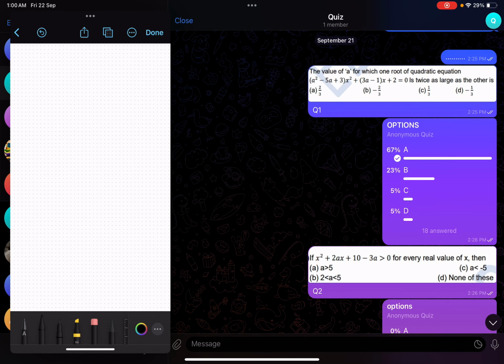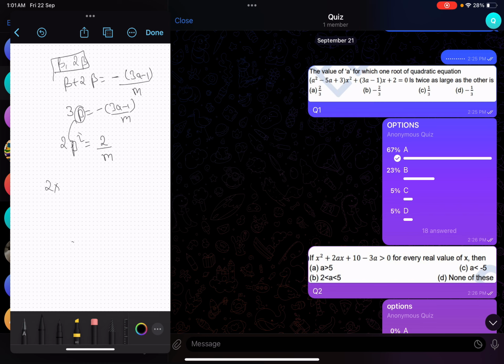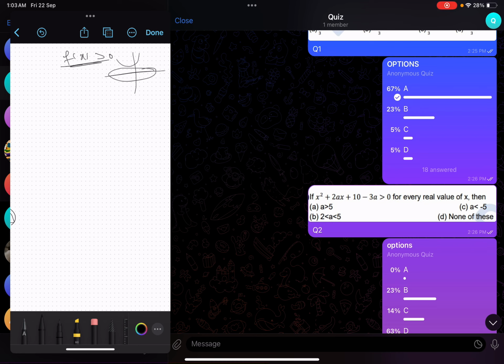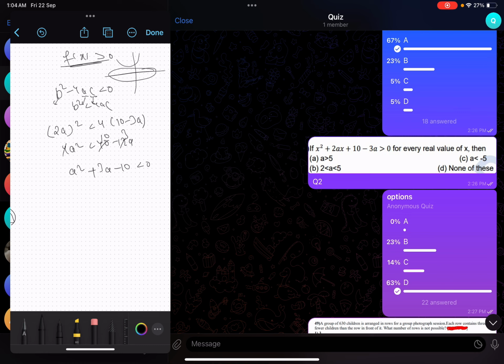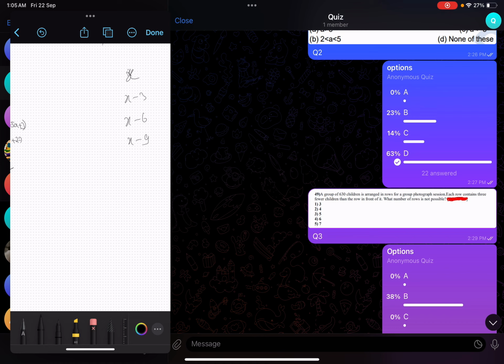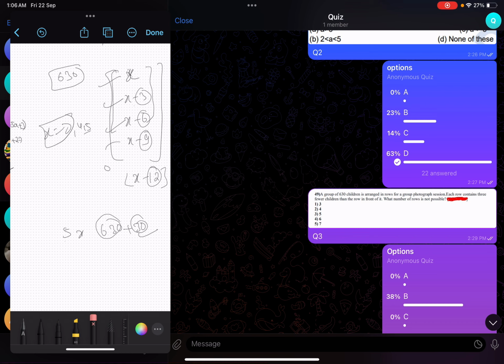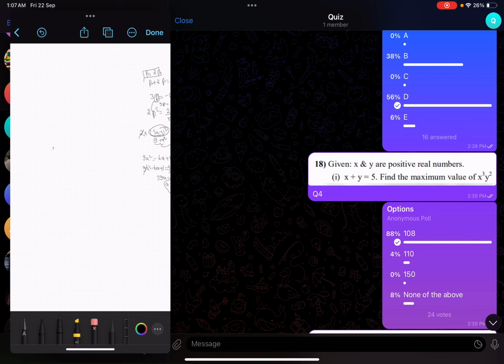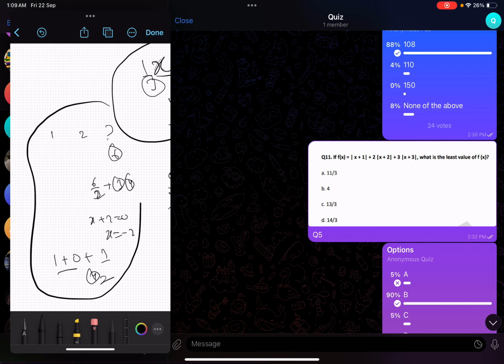Algebra DAY 6